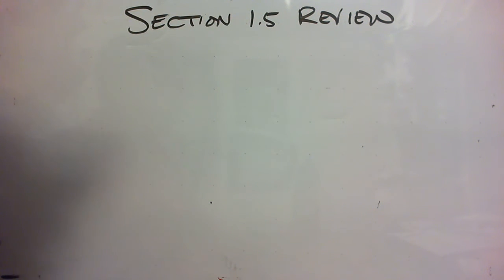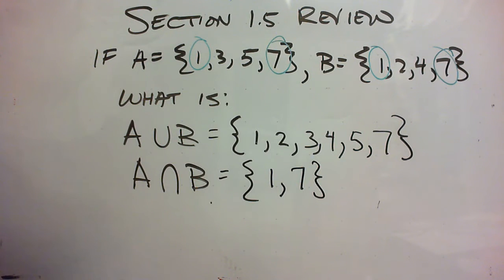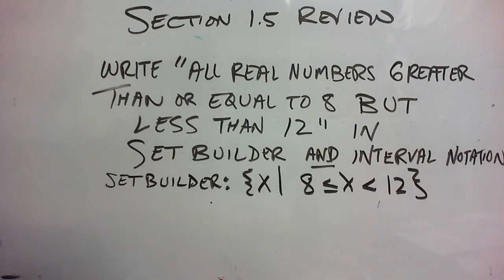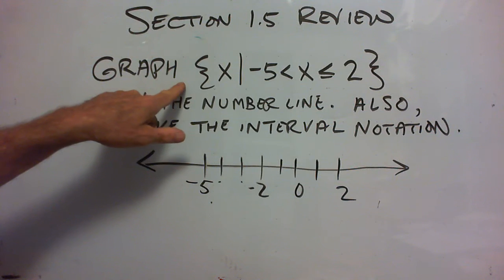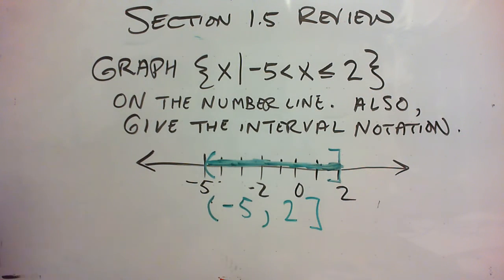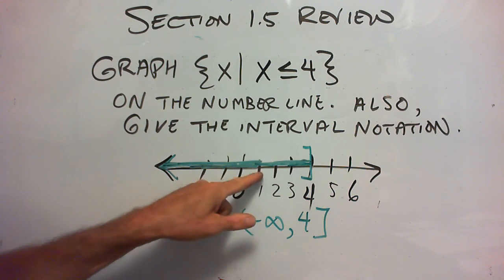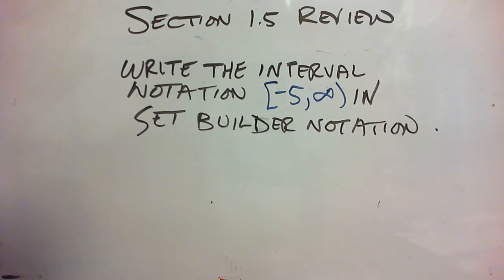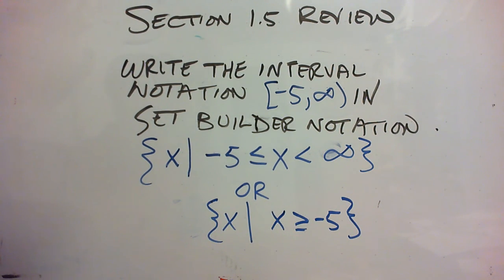Section 1.5 Review Examples